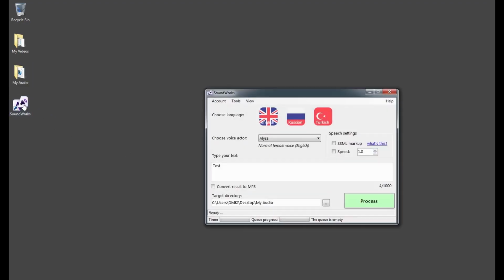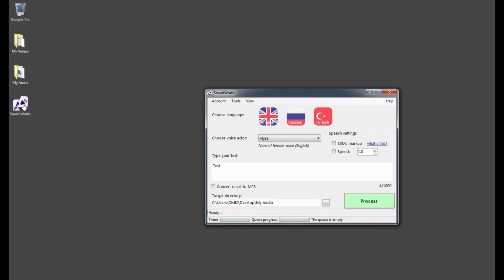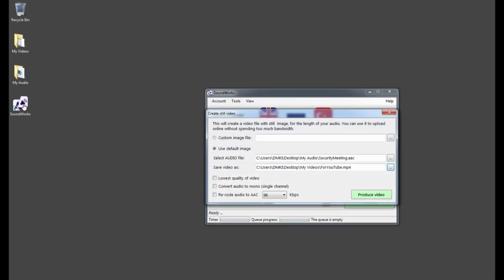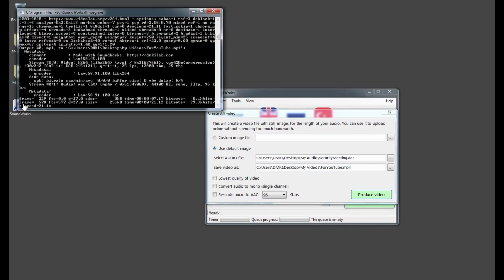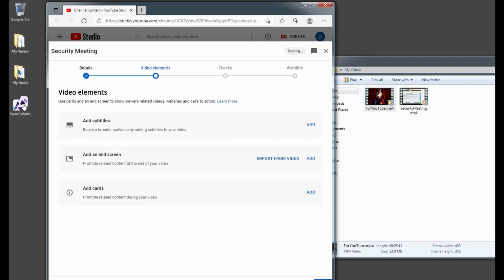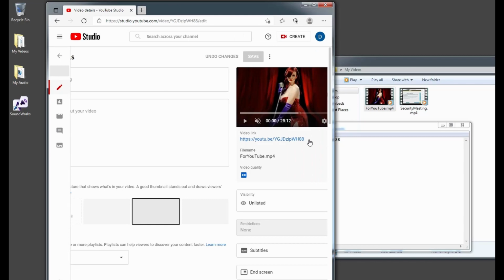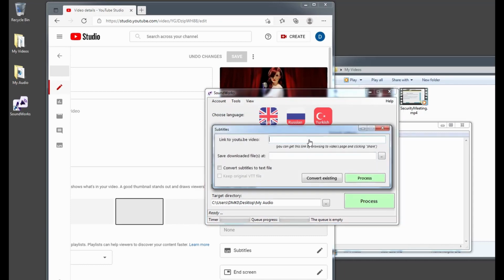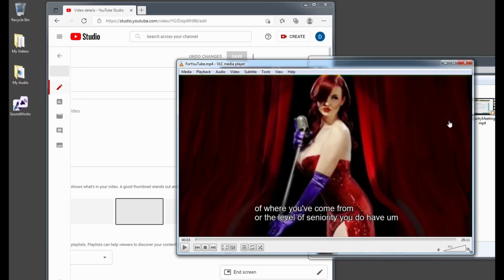How to transcribe recorded audio or video meeting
Today we'll convert our recorded audio or video record to text. Whenever you record conversation with your phone or computer (e.g. during video meeting), you can easily create the text file with every word that's been said.